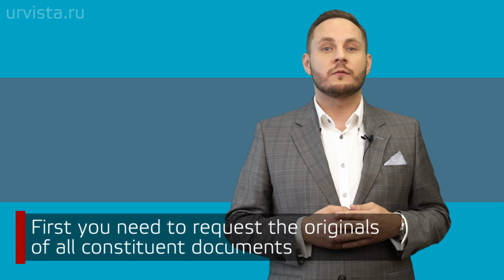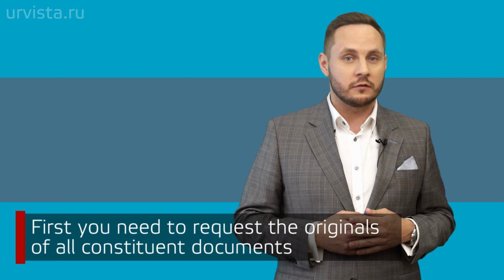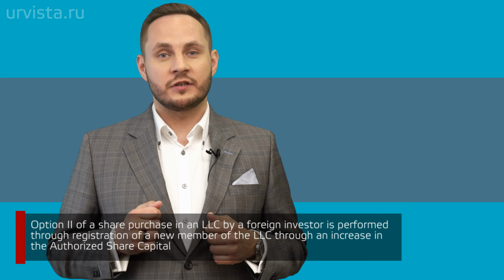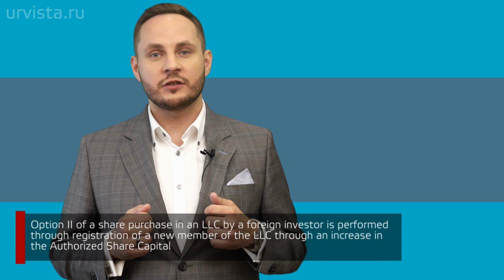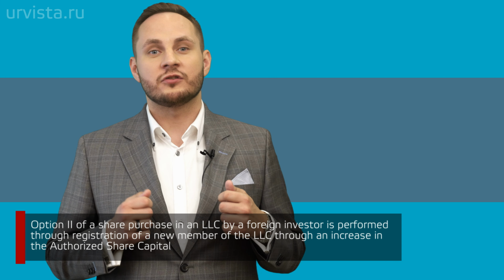💰Share purchase by a foreign investor in a Russian LLC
How to check the company before purchase? How to close a deal in a safe way?
Watch this video till the end, and you will learn how to avoid fatal mistakes that can lead to
loss of investments.

Globalization is gaining momentum and foreign investments in the Russian market are often beneficial to both foreign investors and Russia in general.
If you've decided to purchase a share in a Russian LLC, you should definitely check the company before the purchase, and this must be done before the deal is closed, so that you won't be surprised after the re-registration learning “a lot of new things” about it, and won't face a number of difficulties.
We recommend checking the company according to the following criteria:

- First you need to request the originals of all constituent documents.
The set of documents may vary depending on the Company's registration date and the number of changes to it. It is important to check what changes have been made during the
entire period of the company’s activity, whether all the changes have been registered in accordance with the applicable law, and whether all the documents are available. It is impossible to conduct legal review on your own and not to miss anything. We strongly recommend that you contact your lawyer to perform this review.

- Then you should request primary accounting documents.
These include: Waybills, acts, claims, vouchers, orders, accounts and reports. And this is not remotely a complete list.

When you make sure that all the documents are available, we also recommend that you contact specialists to perform an audit review. A qualified auditor will prepare a conclusion for
you containing information on the Company's financial standing, on the presence of outstanding obligations to both counterparties and the budget.

- You should also contact a lawyer and carefully check the company's assets - real estate, registered trademarks or patents, and other assets, which may be the only reason why you
are planning to acquire this business. A competent lawyer will thoroughly analyse all the documents, so that after the purchase of the company you won't end up just buying a legal
entity and not the assets that you need.
- Also, in order to buy a share in a Company, its actual value has to be determined by independent assessors. Thus, you will know the exact real value of the company you areplanning to acquire.
- Another important matter a foreign investor should be aware of before buying a company – is your full knowledge of the current Russian legislation in the field of foreign participants’ shareholding in Russian business.
There are restrictions, for example on participation of foreigners in some areas of activity or restrictions on application of certain taxation systems, and others.
You will learn about all the Company's activities as a result of checking all the fields of activity it is engaged in.